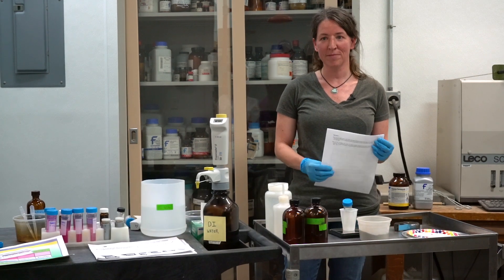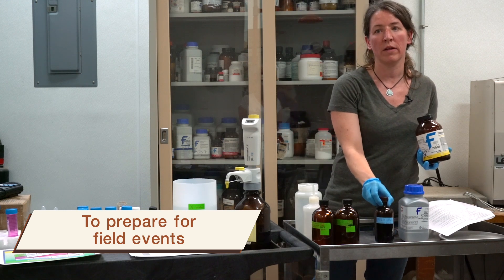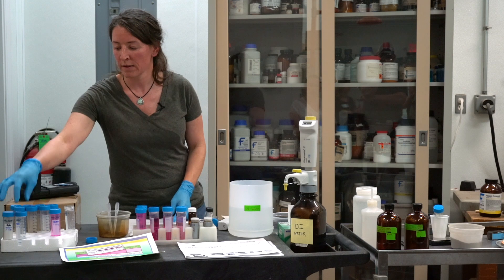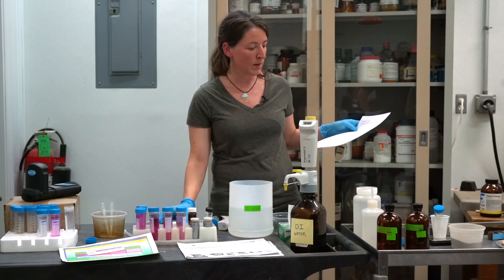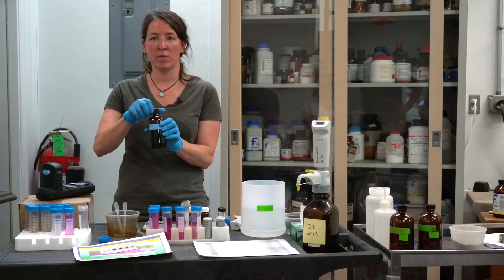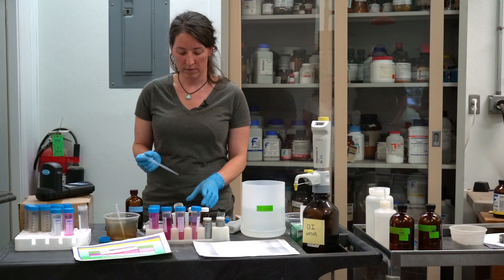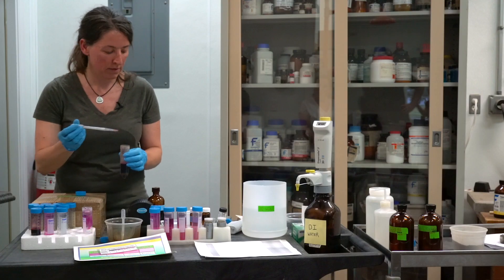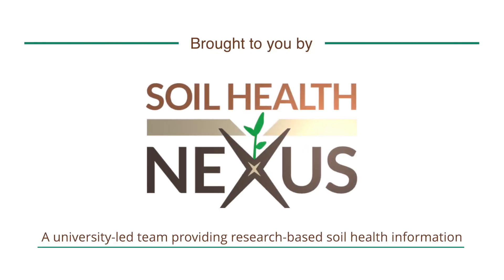Soil Health Demonstration: Active Carbon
Amanda Wolfgeher of the University of Missouri overviewers how to conduct an active carbon demonstration.